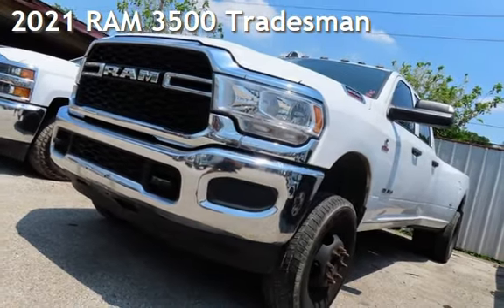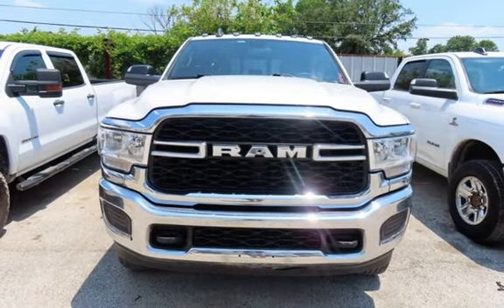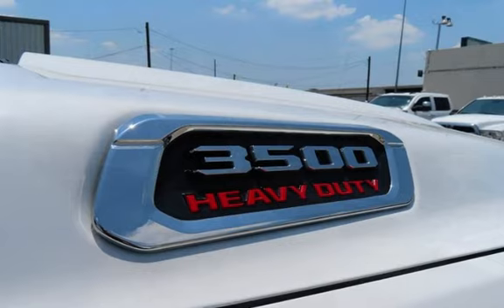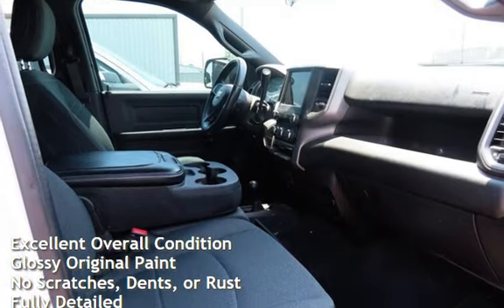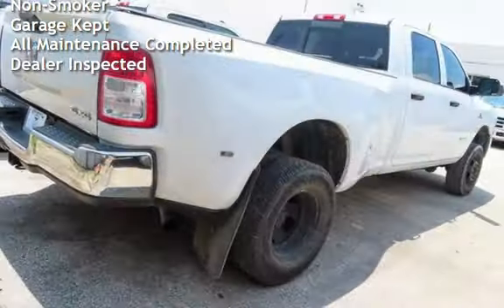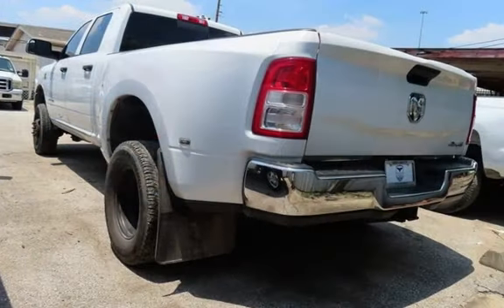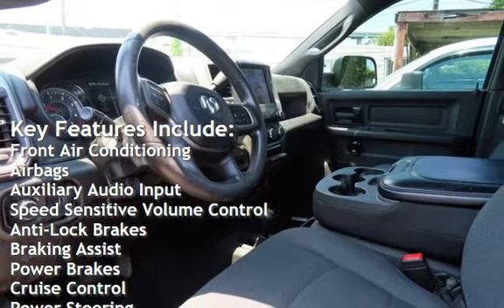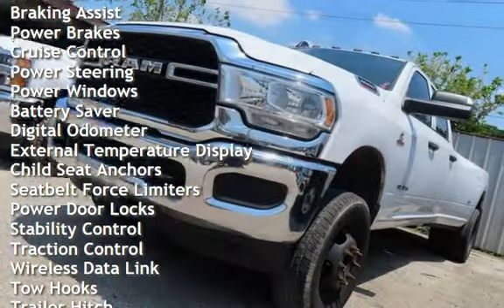2021 RAM 3500 Tradesman for sale in Houston, TX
Introducing the 2021 RAM 3500 Tradesman, a powerful and reliable workhorse designed to tackle any job with ease. This truck is equipped with a Cummins 6.7L Diesel Turbo I6 engine that delivers an impressive 370 horsepower and 850ft. lbs. of torque, providing the strength and performance needed to handle heavy loads and tough terrain.

The exterior of this RAM 3500 is finished in a stunning Bright White Clear Coat, giving it a bold and commanding presence on the road. The interior is equally impressive, featuring a Black/Diesel Gray color scheme that exudes sophistication and professionalism.

As a factory default, this vehicle comes loaded with a range of top-of-the-line features to ensure maximum comfort, safety, and convenience. These include air conditioning, power windows and locks, a rearview camera, a 5.0-inch touchscreen display, and a 6-speaker audio system.

Additionally, this RAM 3500 Tradesman has been meticulously maintained and is in excellent overall condition. It has a clean CARFAX report and has had only one owner, ensuring that it is a reliable and trustworthy investment for anyone looking for a dependable work truck.

Overall, the 2021 RAM 3500 Tradesman is a top-performing truck that delivers on all fronts, from its powerful engine to its impressive array of features. Whether you&#39;re in the market for a work truck or simply looking for a reliable and versatile vehicle, this RAM 3500 is the perfect choice.